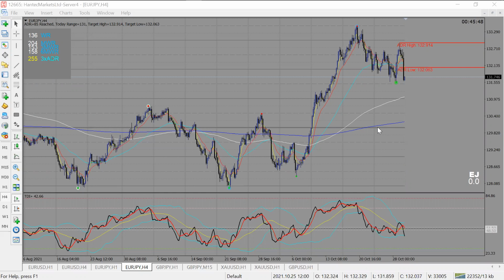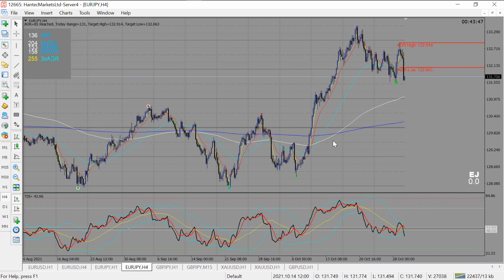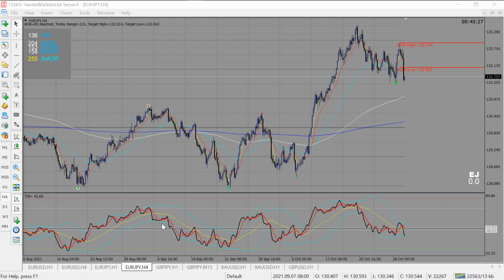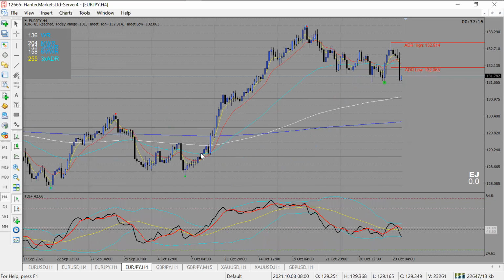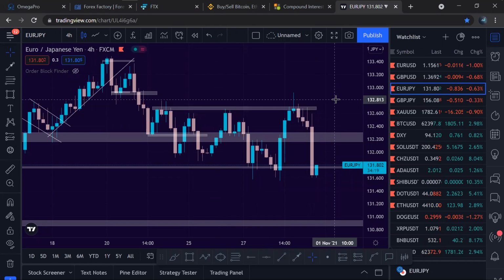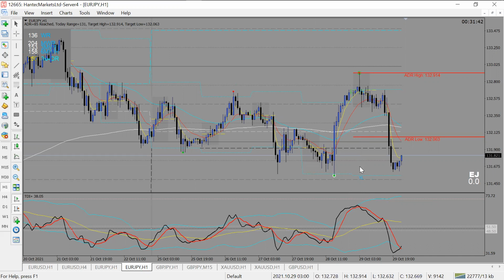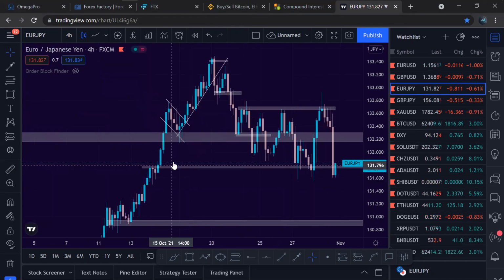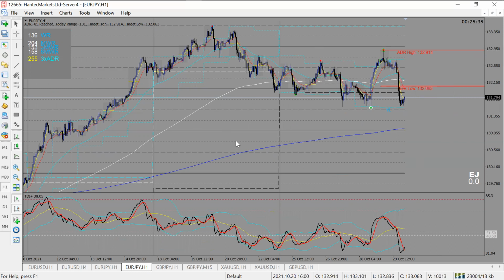BTMM interface explained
Beat the market marker method has been a simplifies and good method that has been developed by Steve Mauro. watch and use this method to win the markets using btmm.